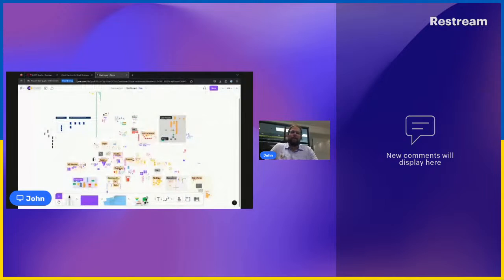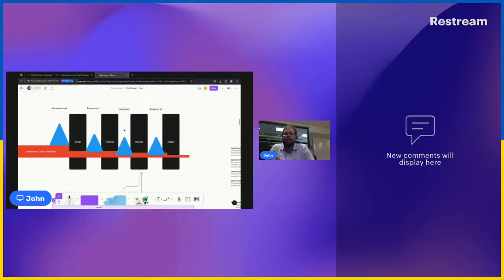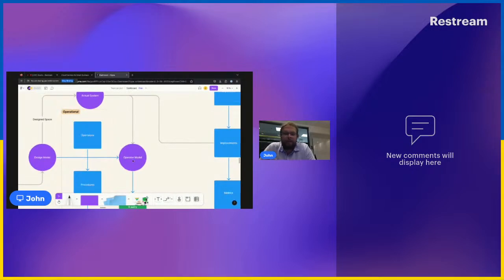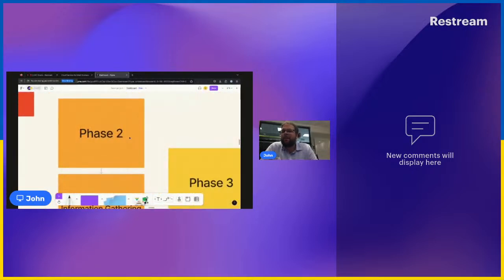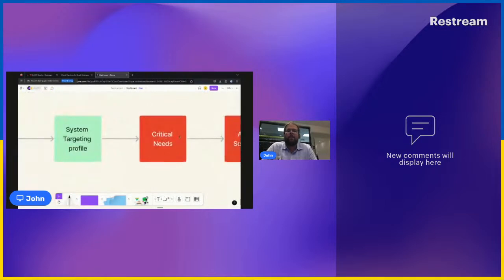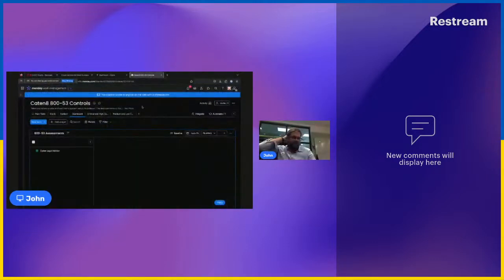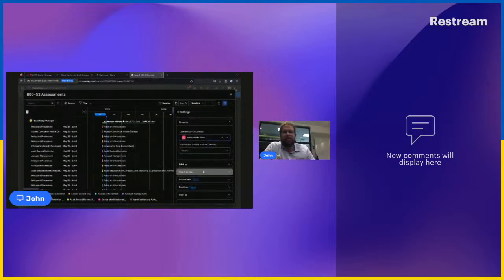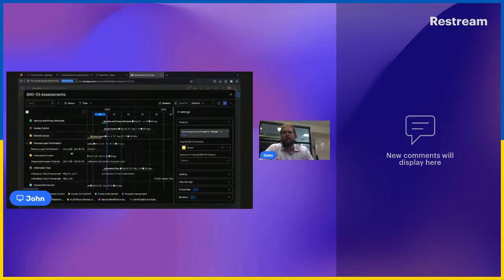Risk Ruckus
every week on Thursday at 4PM